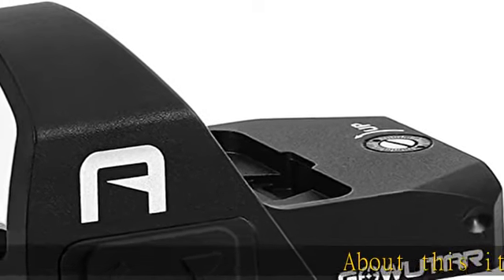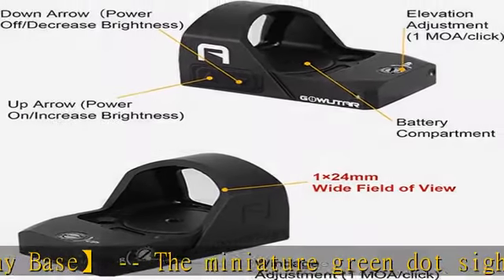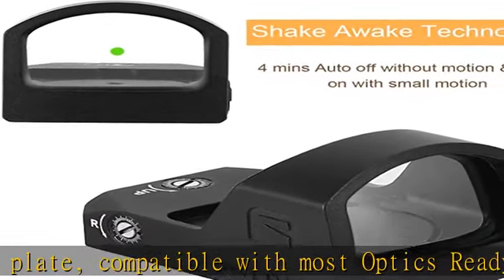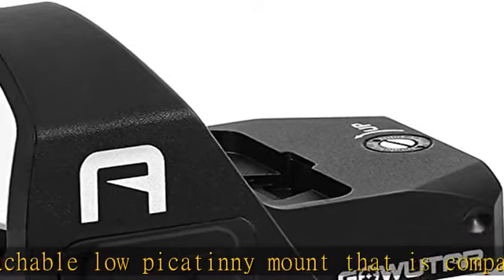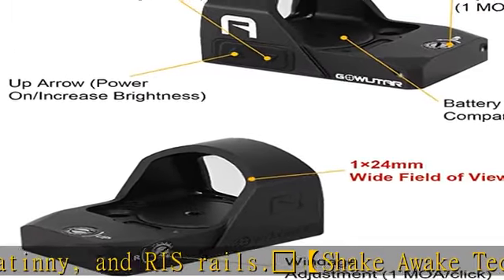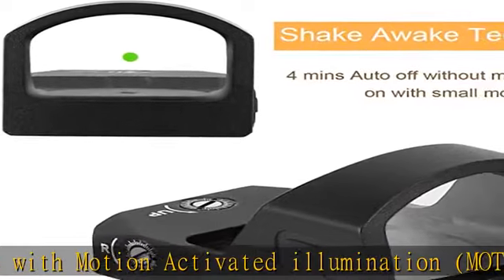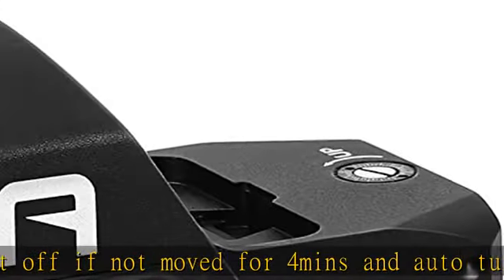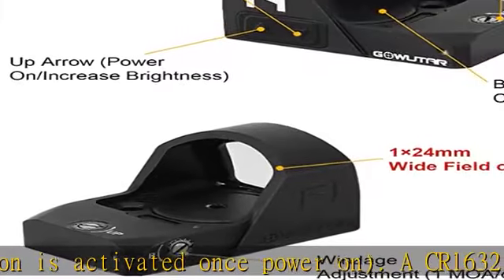GOWUTAR A20 Miniature Green Dot Sight RMR Footprint Shake Awake Micro Reflex Sight 2 MOA Reticle 1x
GOWUTAR A20 Miniature Green Dot Sight RMR Footprint Shake Awake Micro Reflex Sight 2 MOA Reticle 1x24mm Rifle Scope with Picatinny Mount (Green Dot)